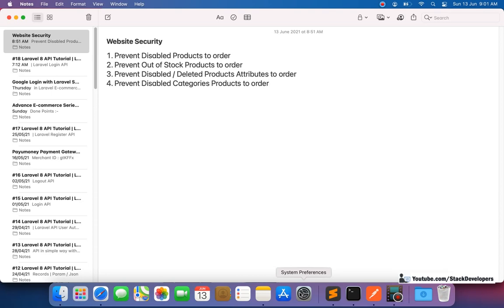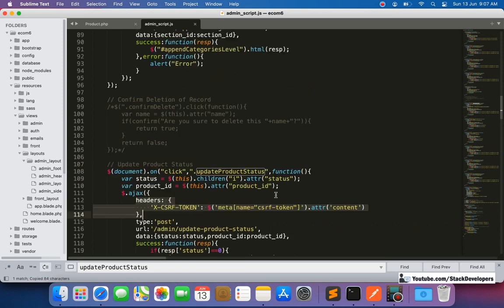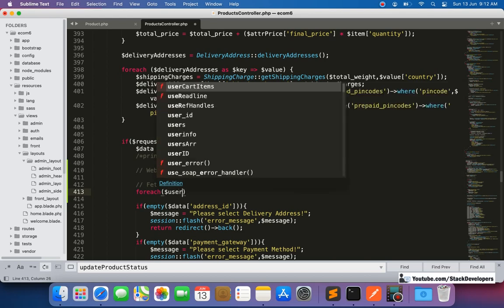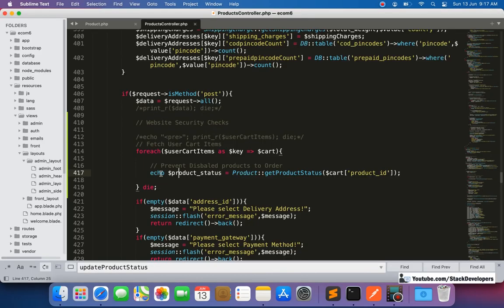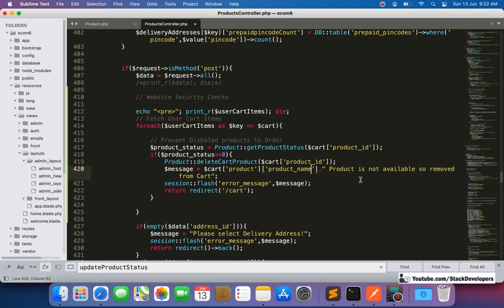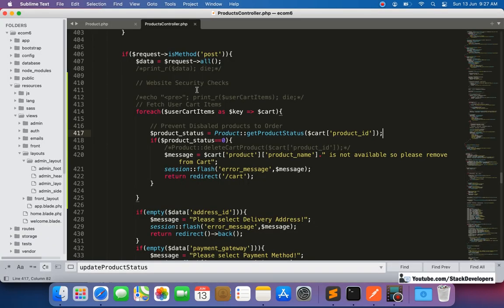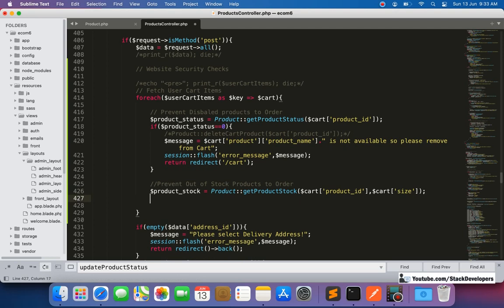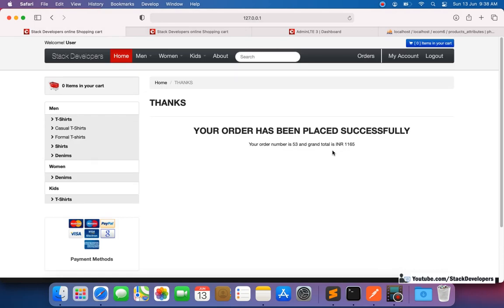#168 Laravel 8 E-commerce | Website Security (I) | Prevent Disabled / Out of Stock Products to Order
In Part-168 of E-commerce series, we will start making our website secure by preventing the disabled and out of stock products to order.

So we are going to work on two things to make our website secure :-
1) Prevent Disabled Products to order
2) Prevent Out of Stock Products to order

First we are going to prevent disabled products to order with below steps :-

1) Create getProductStatus function :-
We will create getProductStatus function at Product model to check the product status.

2) Create deleteCartProduct function :-
Now, we will create deleteCartProduct function at Product model to delete product from the cart.

3) Update checkout function :-
Now update checkout function in ProductsController to check the status of every ordered product and in case if any product is disabled then we will delete that product from the user cart and send him back to shopping cart with the error message.

You can see in video that we able to prevent the users to order for disabled products.

Now we will prevent Out of Stock Products to order

4) Create getProductStock function :-
We will create getProductStock function at Product model to return the product stock.

5) Update checkout function :-
Now, we will update checkout function once again at ProductsController to check every ordered product for its stock. And if in case stock does not exists then we will delete that product from the user cart and send him back to shopping cart with the error message.

You can see in video that we able to prevent the users to order for out of stock products.

In next video, we will do more website security points.